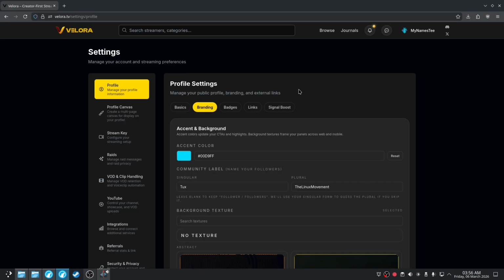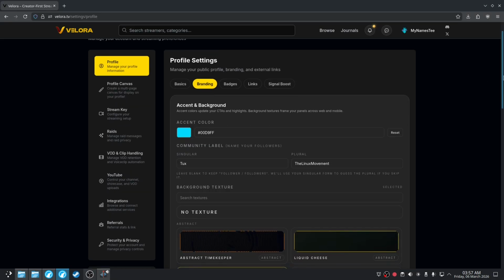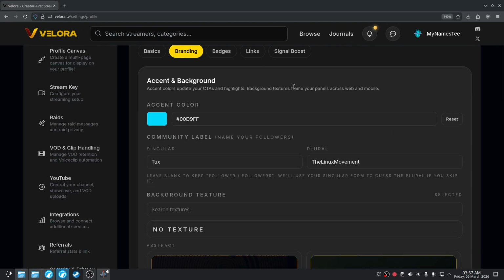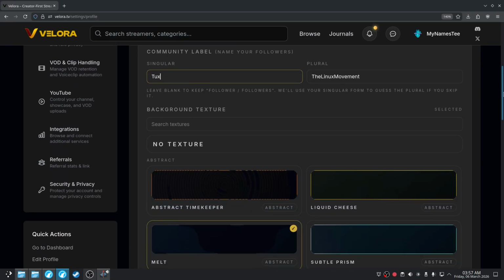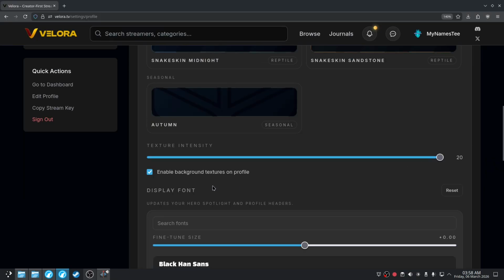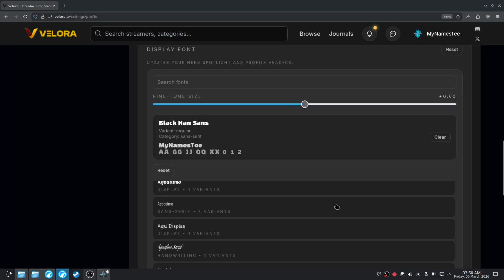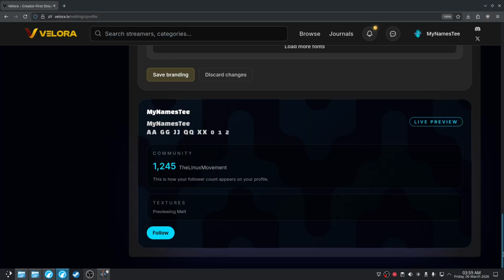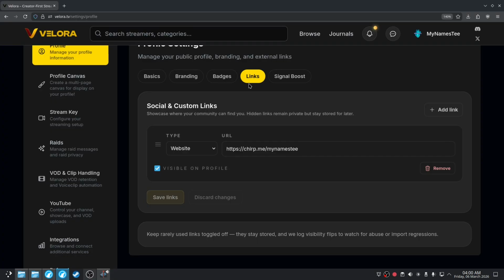How To: Customize Your Velora.tv Profile!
Present yourself on Velora with your own flair on your Profile!

Join Community Manager - MyNamesTee - in exploring and learning how to customize the look and feel of your Profile.